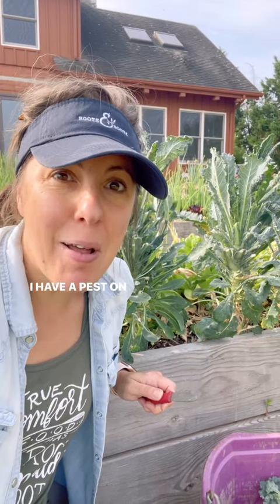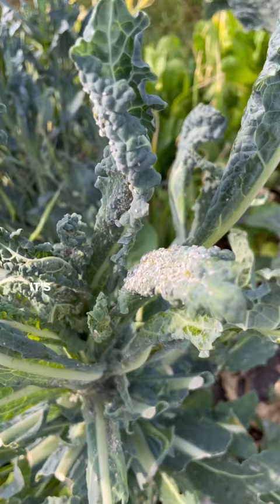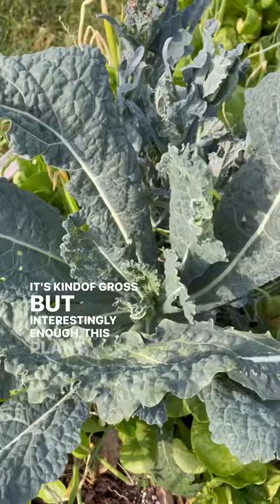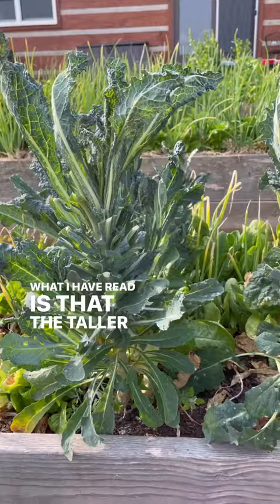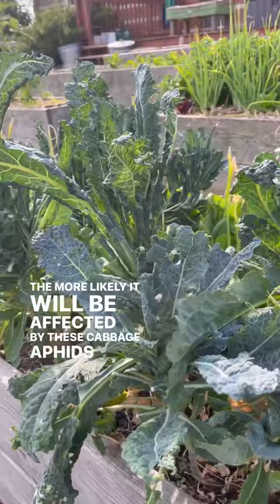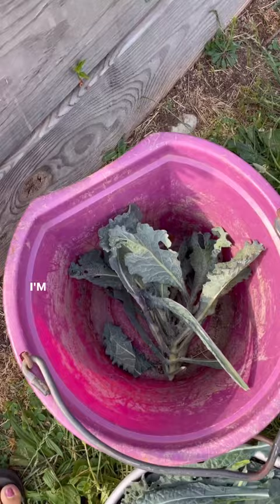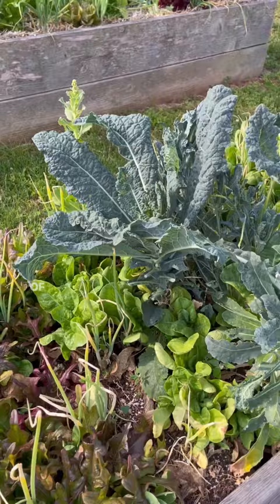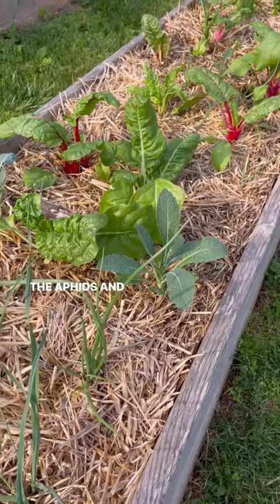Combating Cabbage Aphids in the Garden.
Cabbage aphids are a new pest for me, yikes! Here’s how I’m handling it…

How to combat cabbage aphids on your kale:
1. Don’t freak out! Remain calm. I don’t use ANY sprays or powders in my beyond-organic veggie gardens and you don’t have to either.
2. Remove affected leaves and plants. I fed mine to the pigs! 👏🏻
3. Always have another succession ready to go. I’m not too sad about removing these older, overwintered plants because there are new kale plants coming along in the next bed over.

That’s it! I’m curious to observe my kale plants over the weeks ahead. So far there are zero aphids on my baby kale plants.

Have you ever had cabbage aphids in your garden?

Favorite garden basket
Favorite garden shears
Favorite garden trowel